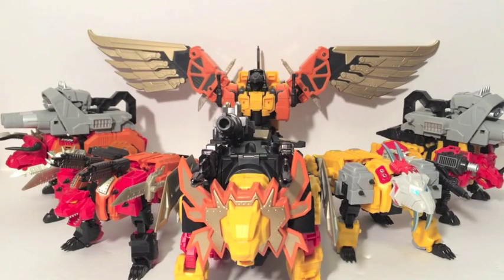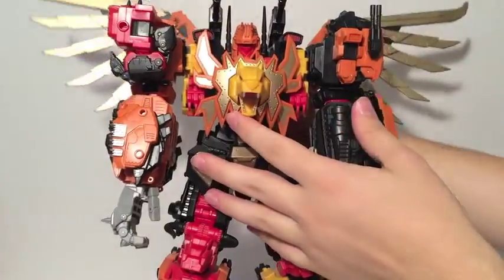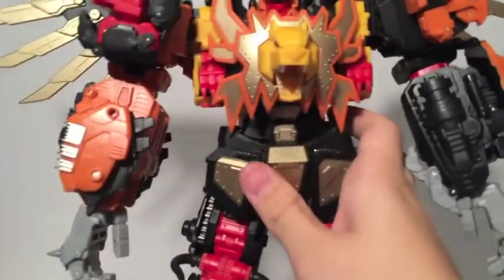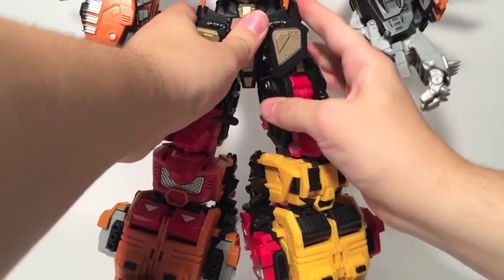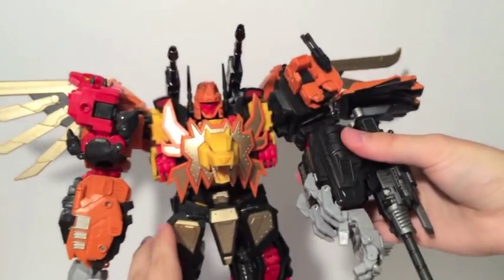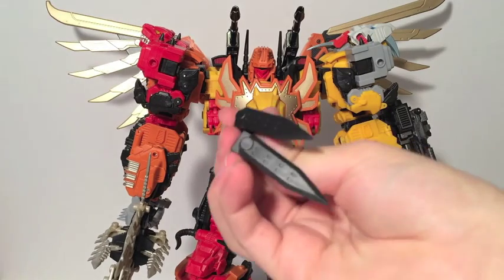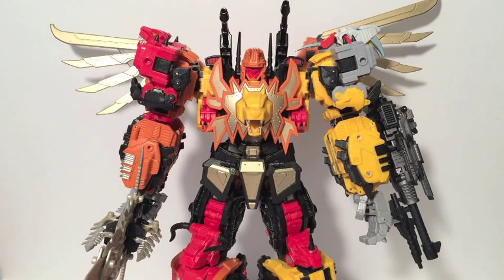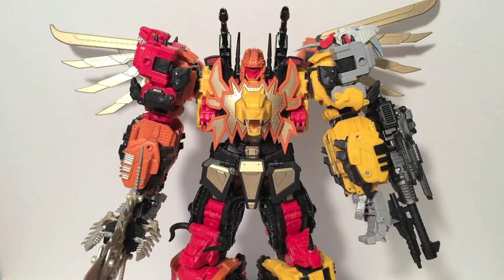Feral Rex Week Day 7 - Feral Rex (Predaking) [Soundout Review]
The final day of Feral Rex Week has us looking at the combined form of the Feral Con team.